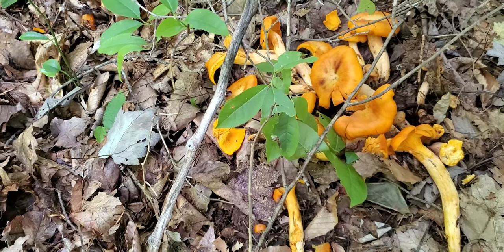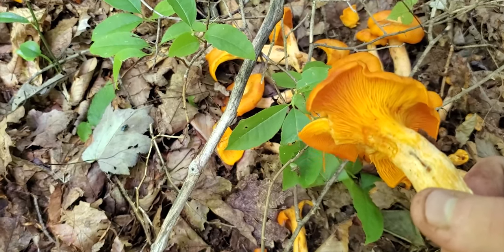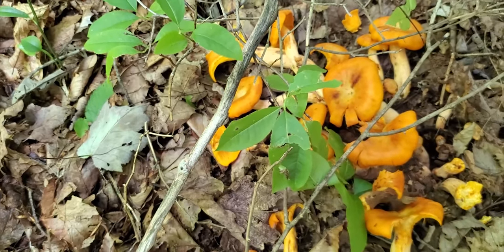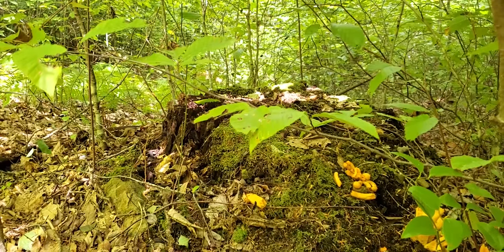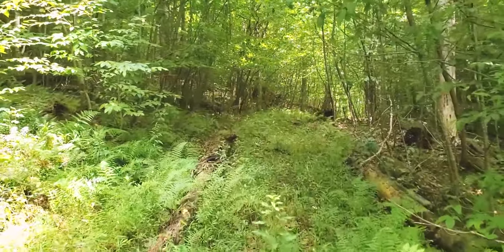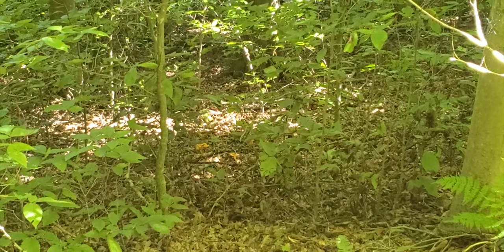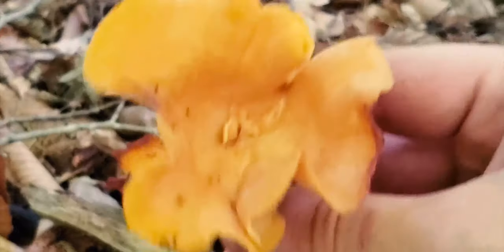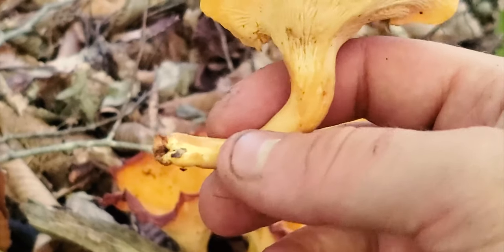Chanterelle Mushroom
In this video I show you the Chanterelle mushroom and a look a like the jack-o-lantern. I am just briefly going over some key features, please reference multiple sources before eating wild foods. if you have a video you want to see or a question leave a comment.